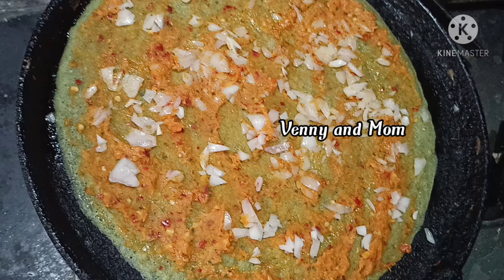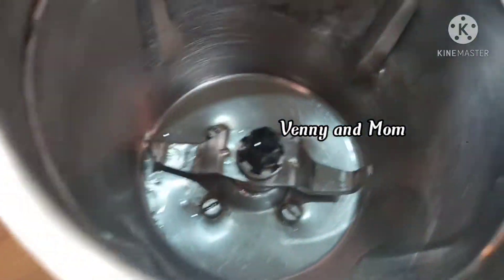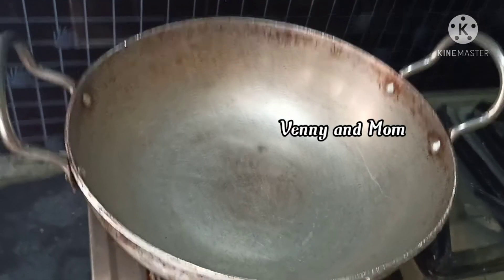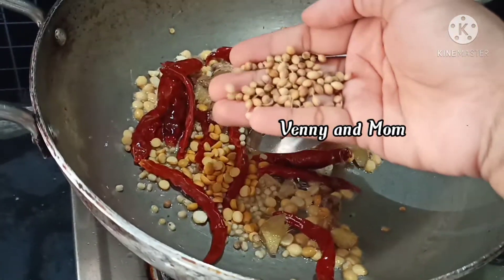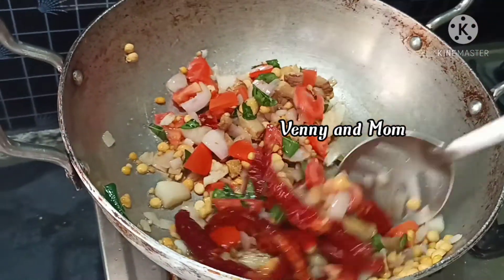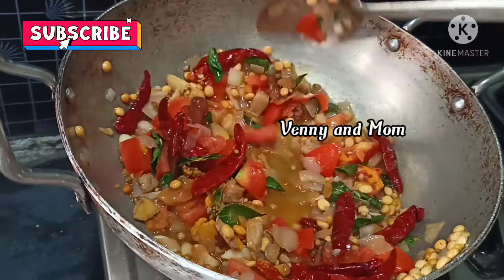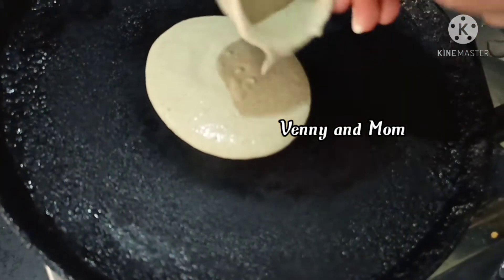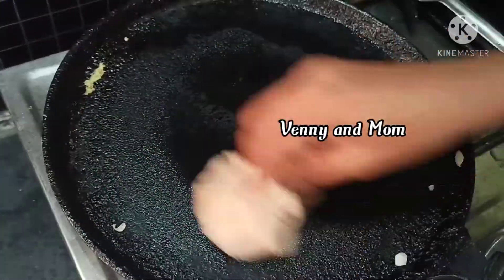Crispy Onion Pesarattu with Allam chutney/😋క్రిస్పీ ఆనియన్ పెసరట్టు ఇంకా అల్లం చట్నీ👌👍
Hi friends here is my new video🙂

Hope you will like my video 🙂